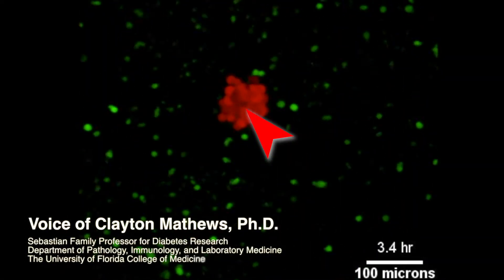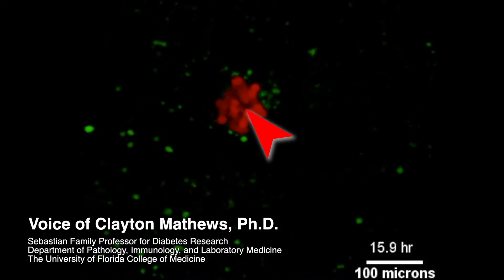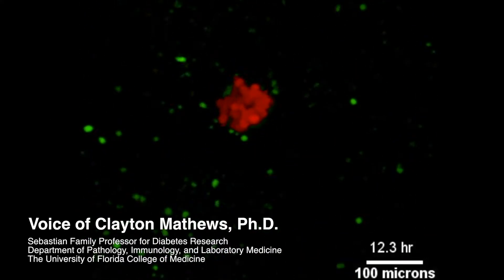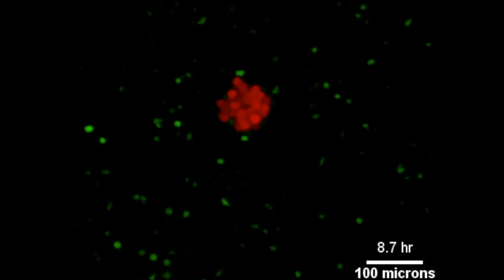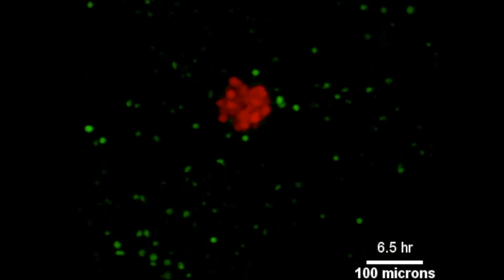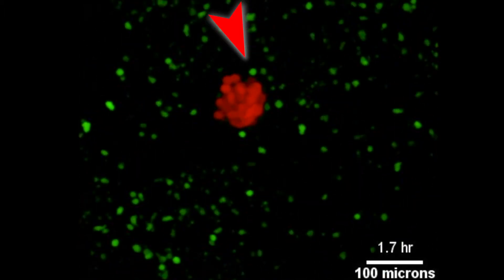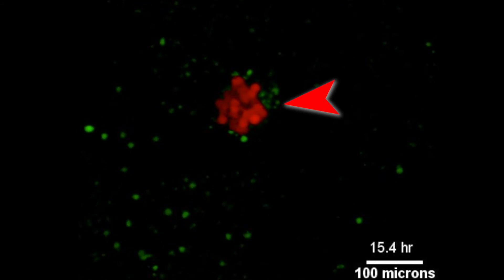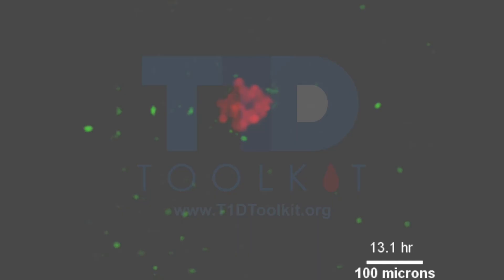T-Cells Attacking and Destroying Human Beta Cells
Watch as t-cells (white blood cells) attack and destroy human beta cells (insulin-producing cells).